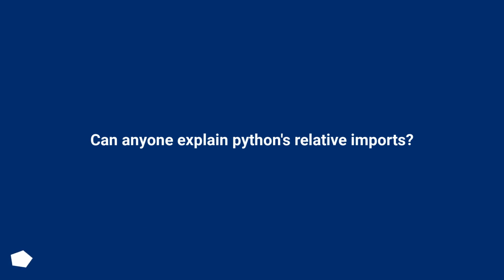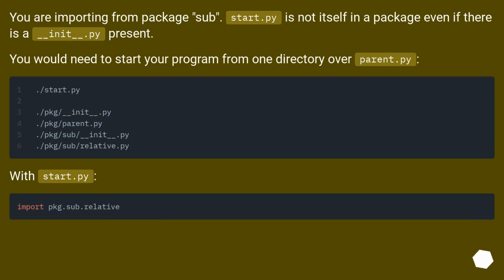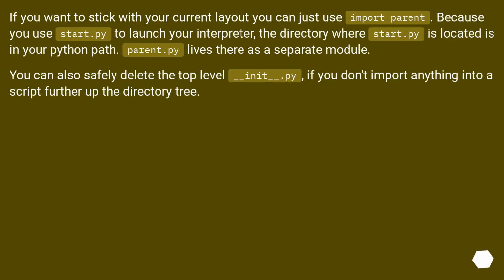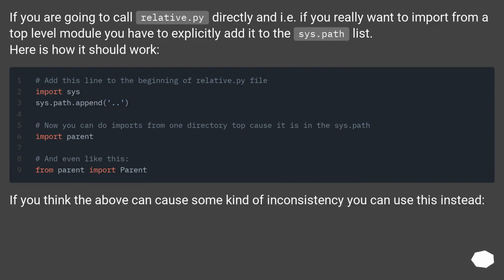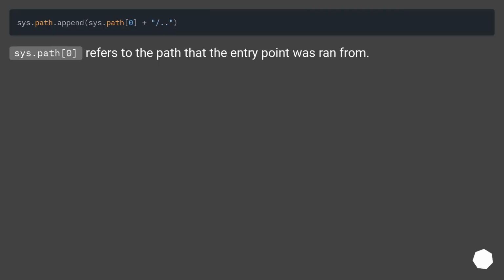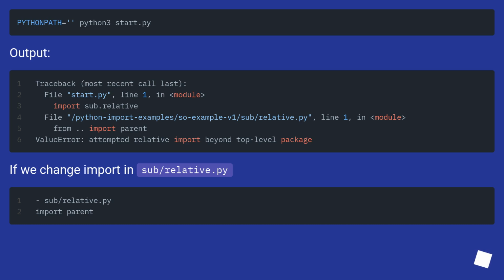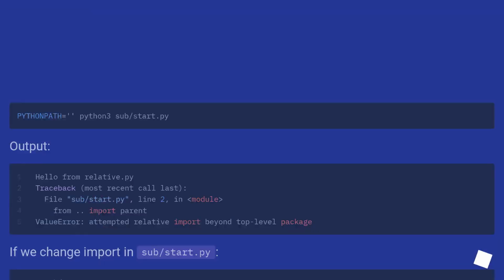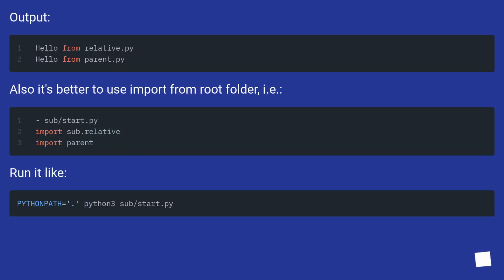Can anyone explain python's relative imports?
Chapters
00:00 Question
01:09 Accepted answer (Score 145)
02:15 Answer 2 (Score 35)
02:59 Answer 3 (Score 4)
05:11 Thank you